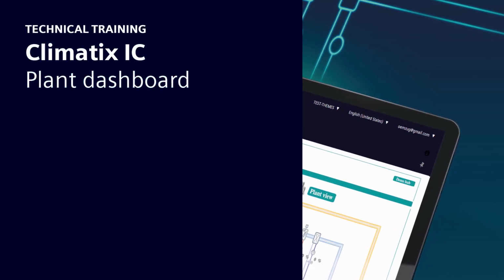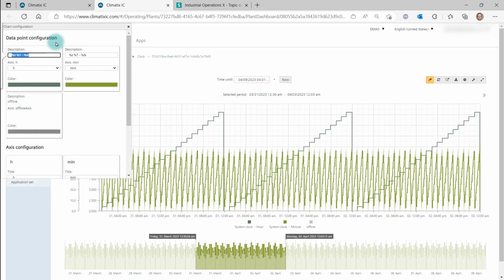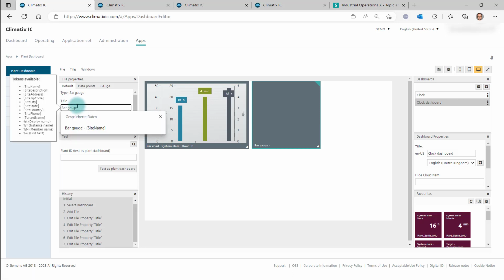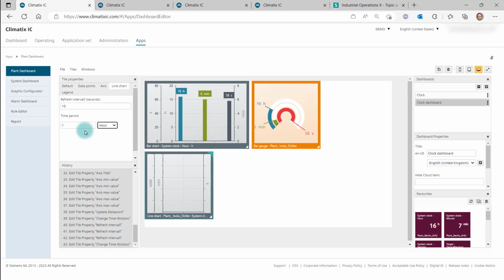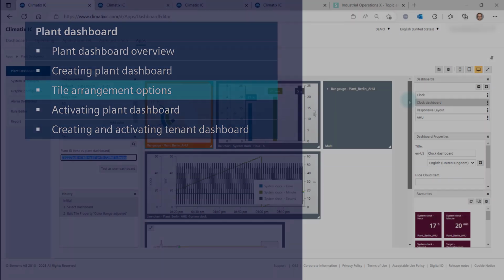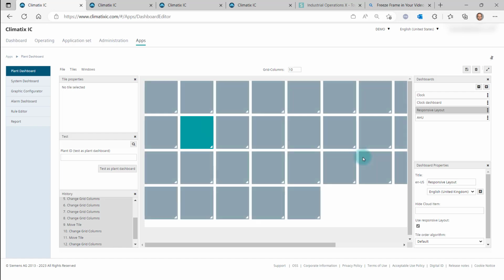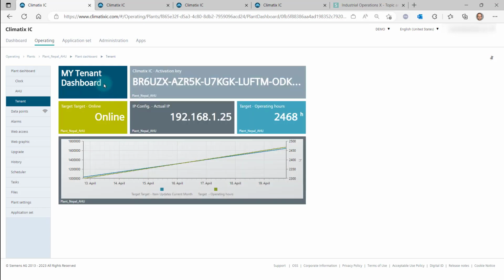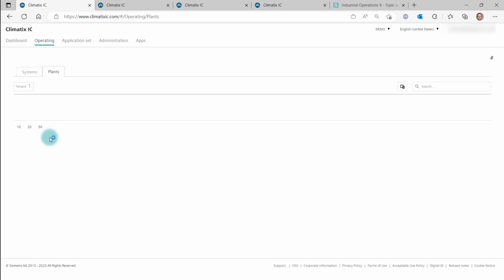Climatix IC – Technical Training – Plant dashboard